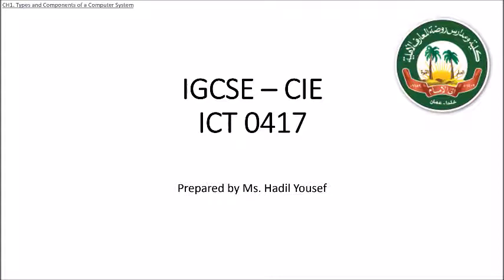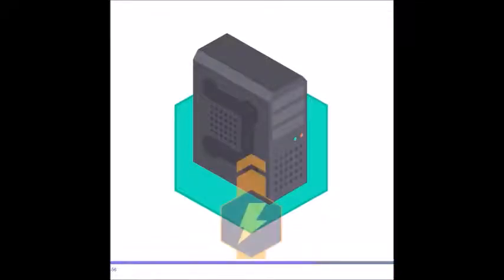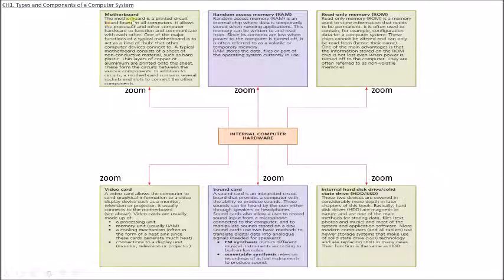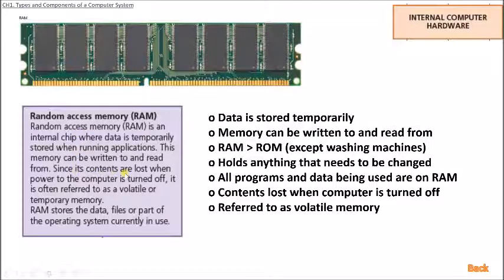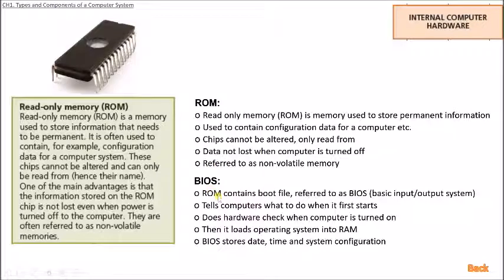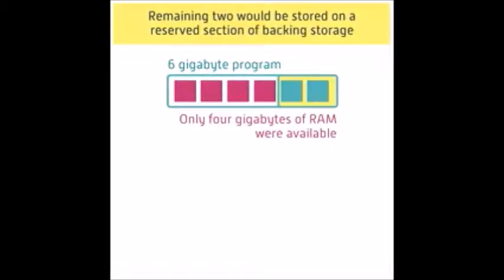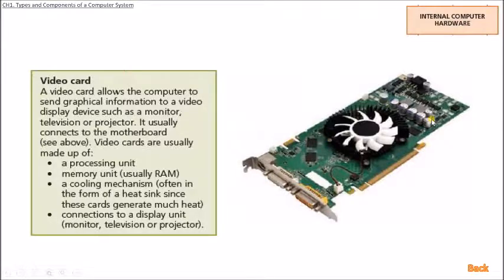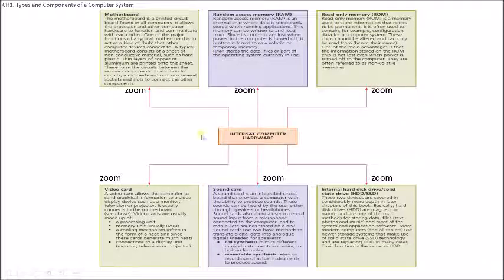Topic 1.1 hardware and software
IGCSE 0417 ICT
Types and components of a computer system